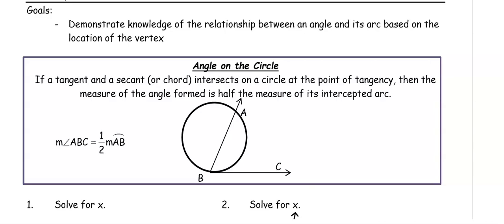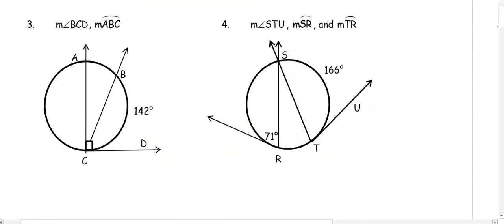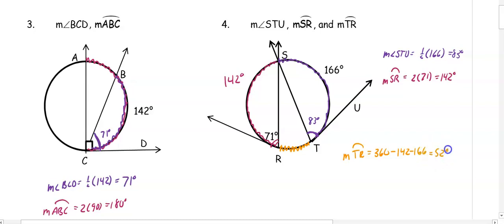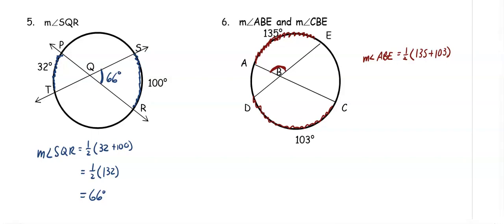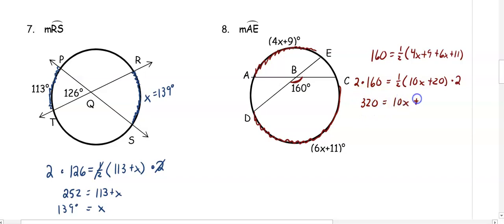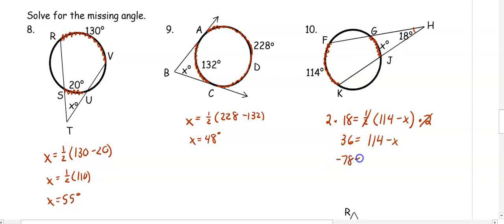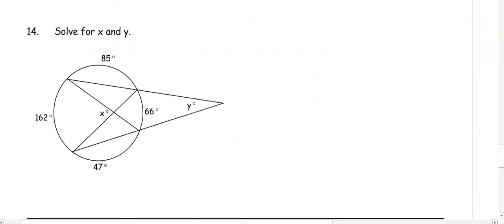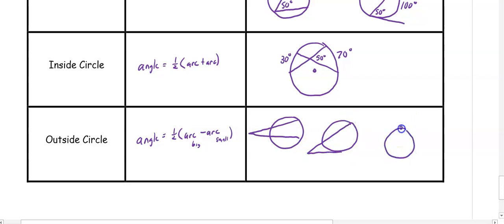U11D4- Angles with Vertex On, Inside, or Outside the Circle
U11D4 video notes geometry